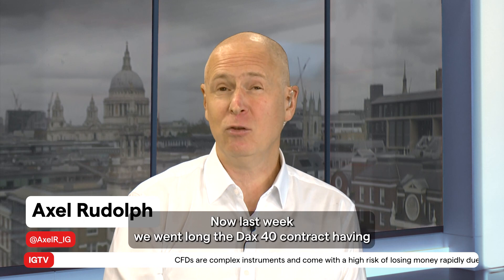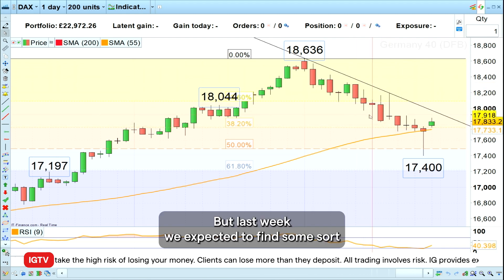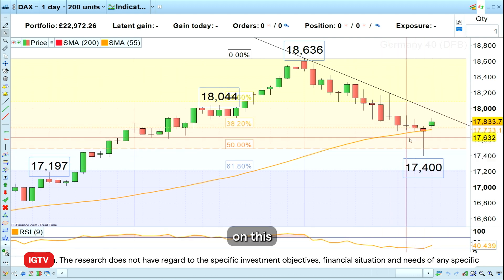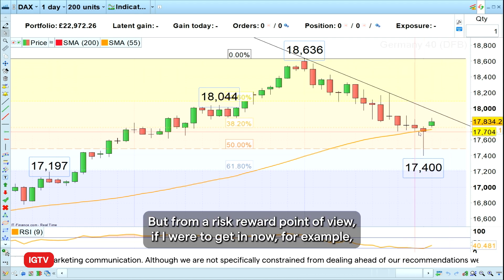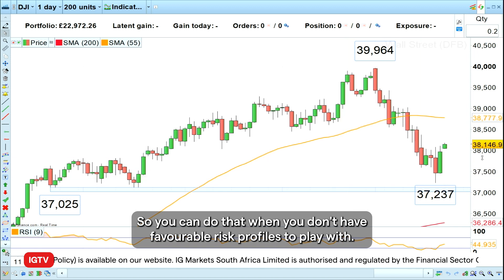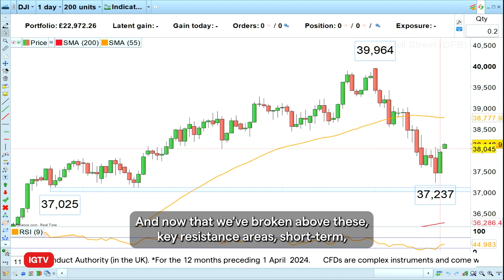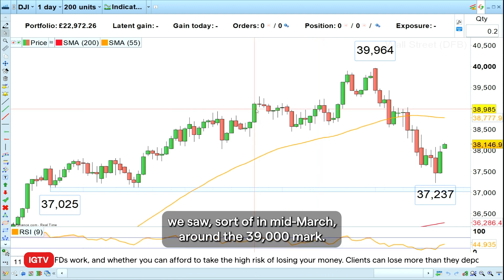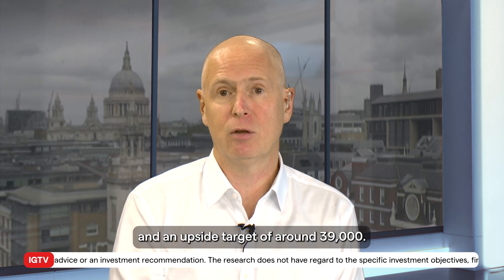Trade of the week: long Dow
Since last week’s low in the Dow Jones Industrial Average was made close to key support, Axel expects at least a short-term recovery in the index to be seen over the coming days and thus wishes to go long the Dow around the 38,000 mark with a stop loss just below last week’s low at 37,235 and an upside target around the 39,000 level.